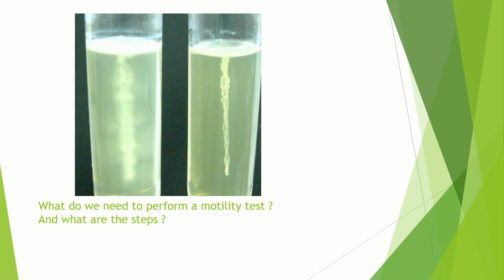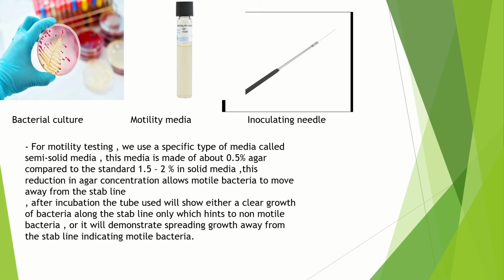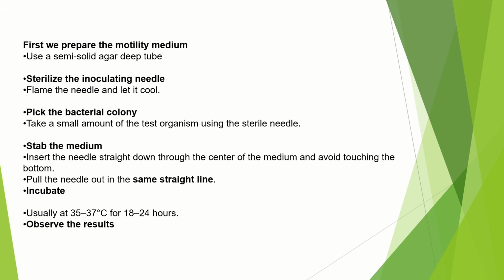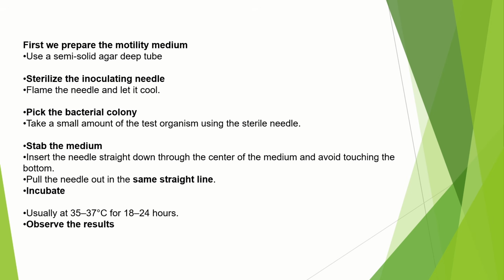motlity testing for bacterial culture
in this video we talk about motility testing ,its steps and procedures.